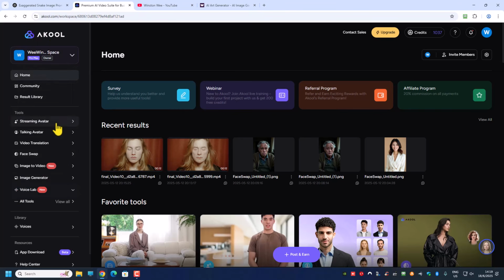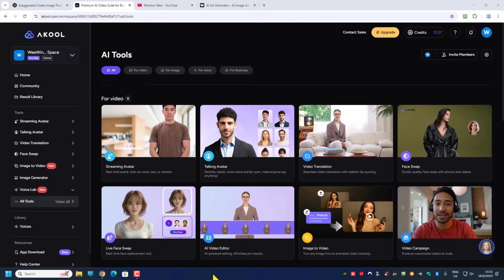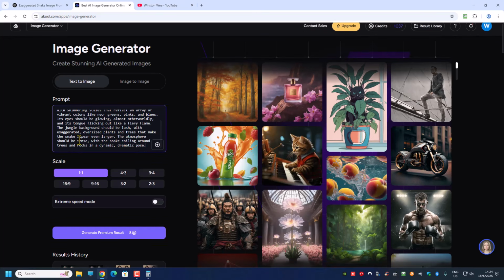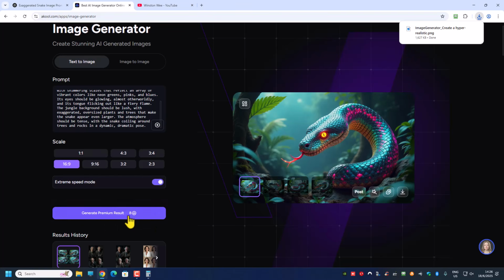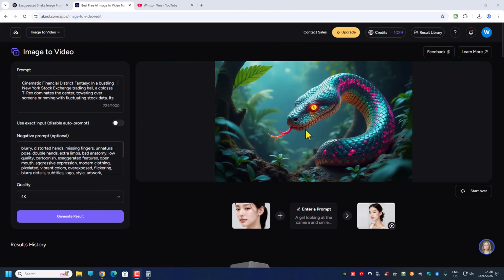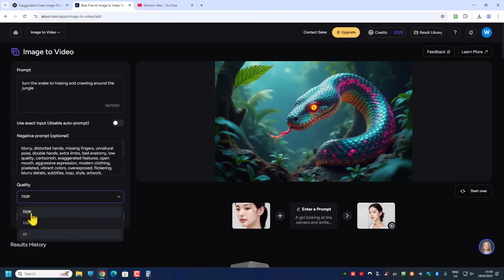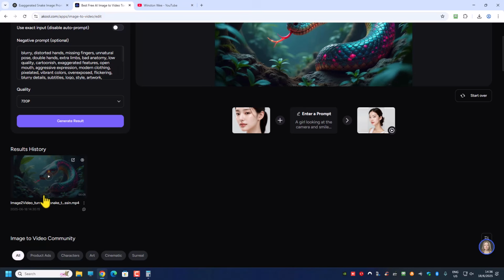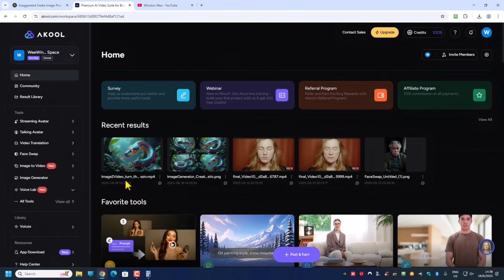"Akool’s Image to Video Feature is a GAME CHANGER! (Full Walkthrough)"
🚀 Unlock the Power of AI Video Creation! In this video, I’ll show you how to use Akool’s Image to Video feature to turn your static images into dynamic, engaging videos in just a few clicks. Whether you're a marketer, content creator, or just love experimenting with AI tools, this tutorial will help you master Akool’s amazing capabilities!

🔹 What You’ll Learn:
✅ How to convert images to videos effortlessly
✅ Best settings for smooth, high-quality results
✅ Creative ways to use Akool for social media, ads, and more